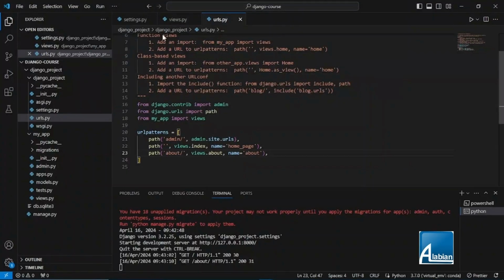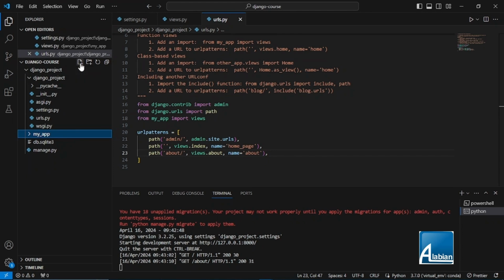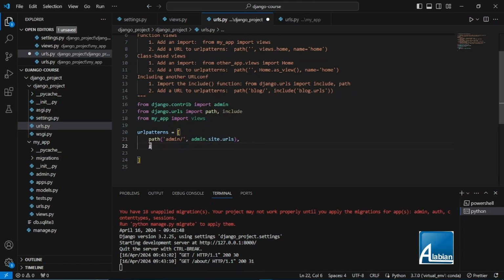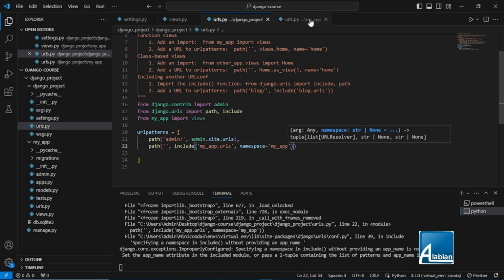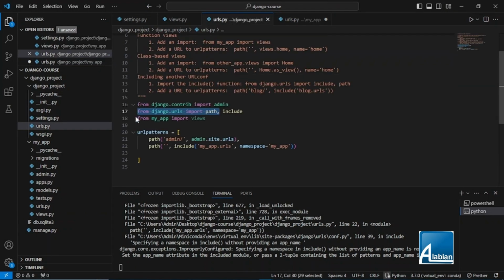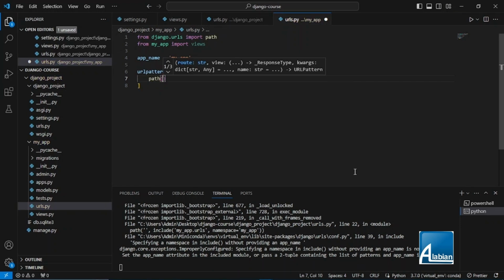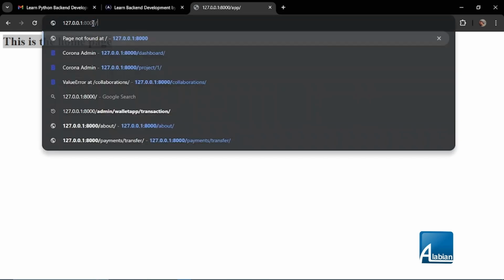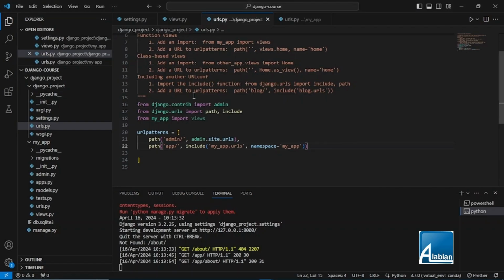03 Mapping URLs